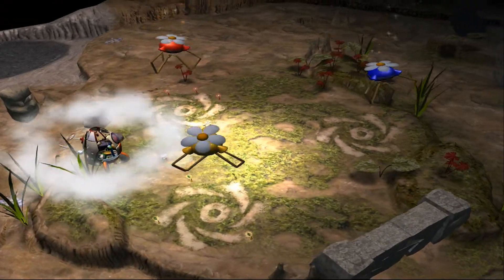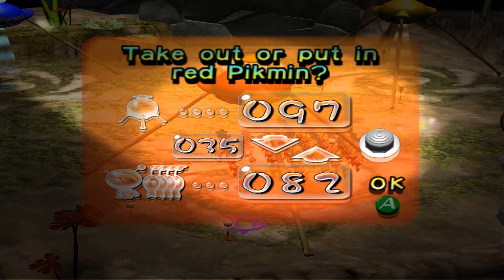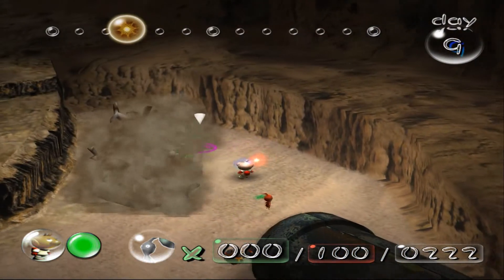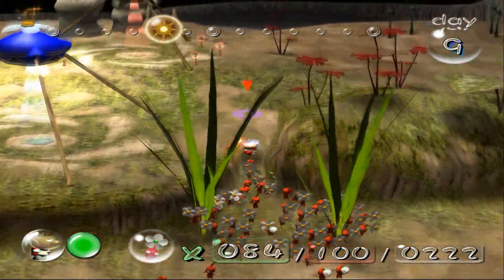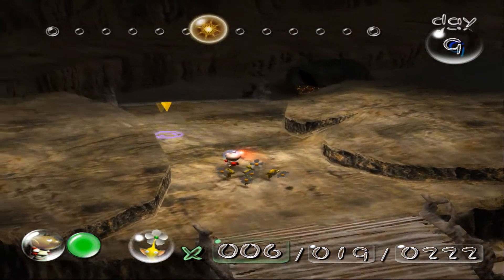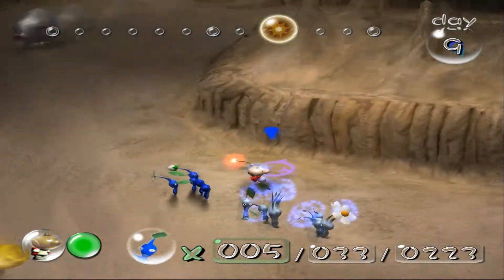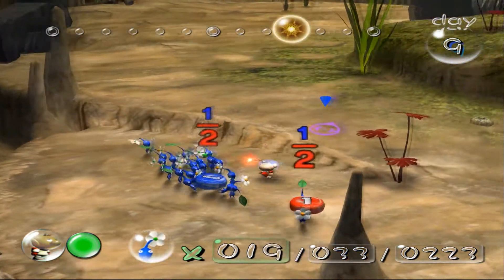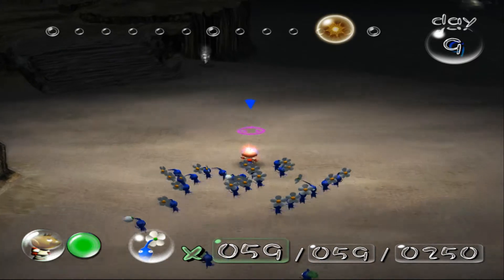Let's Play: Pikmin 1: Day #9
Word on the street is there is a ship part in the enemy infested waters of the Forest Naval. It's up to Captain Olimar and his band of Pikmin to investigate and extract any ship pieces that may have landed their.